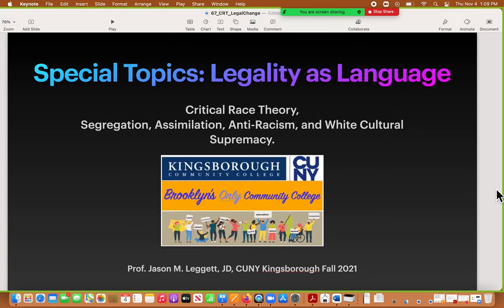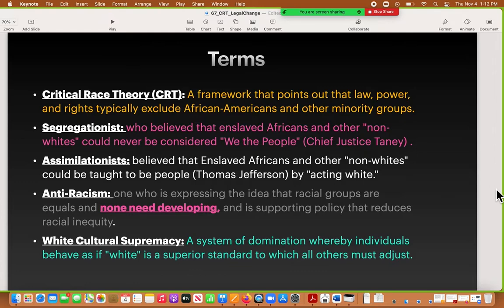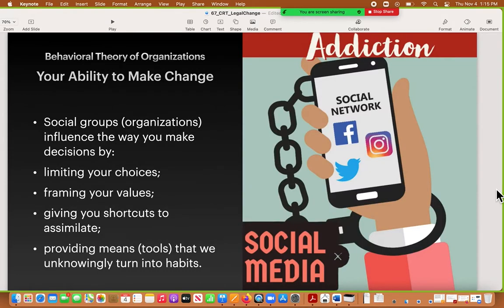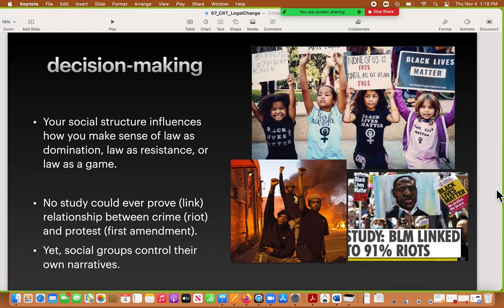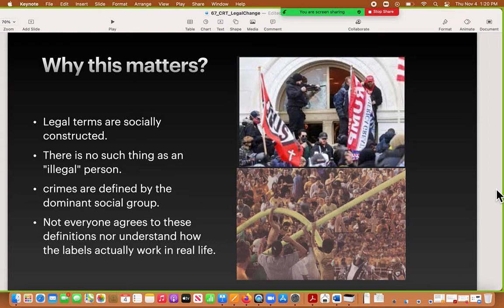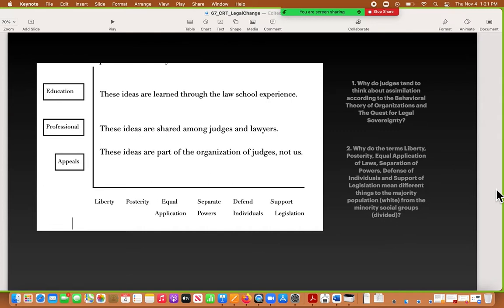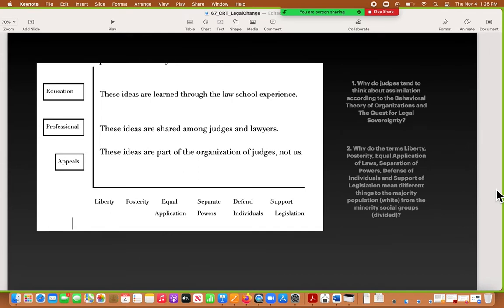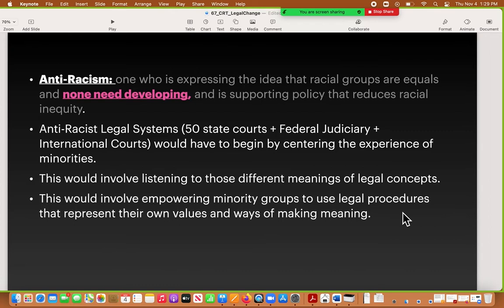Vid LegalityLanguage CRT